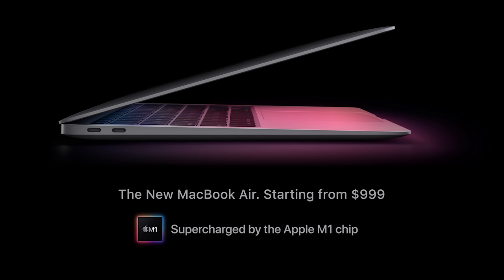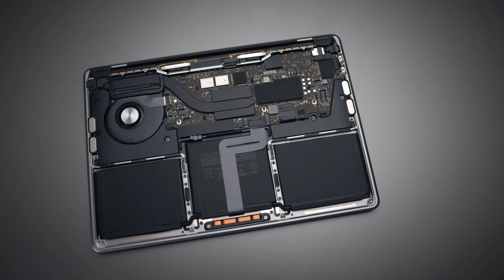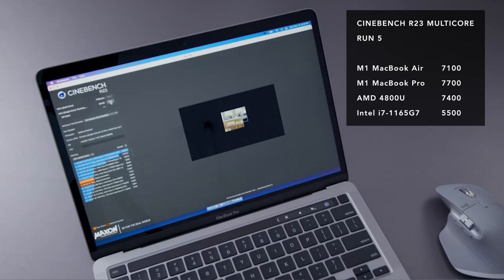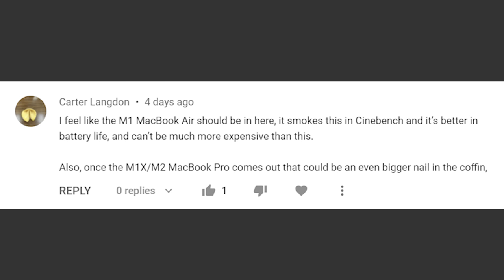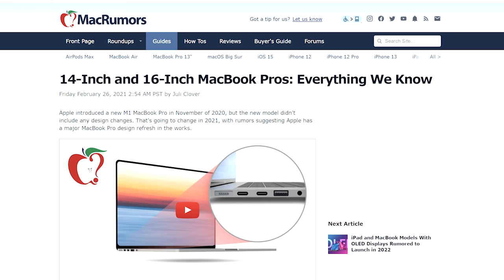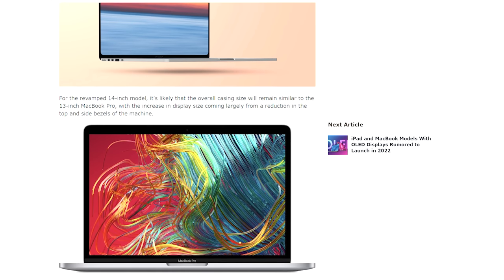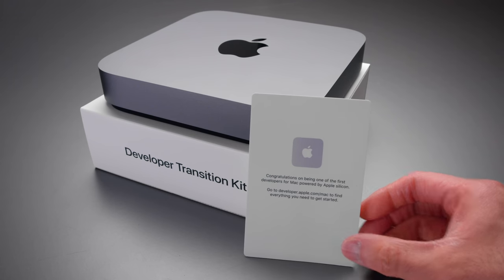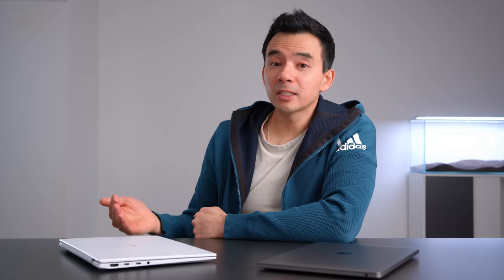The MacBook Is Getting Too Good.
Apple M1 MacBooks are making Windows ultrabooks like the XPS 13, Razer Book, LG Gram, Lenovo X1 harder to recommend
The uncomfortably right choice